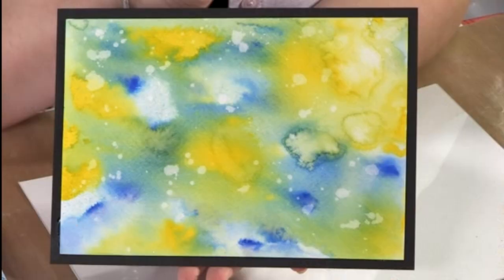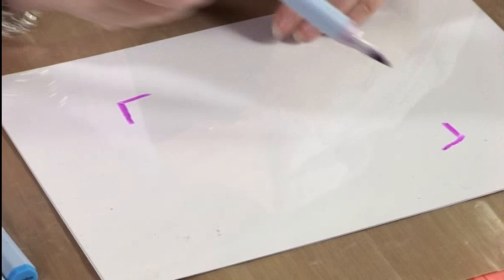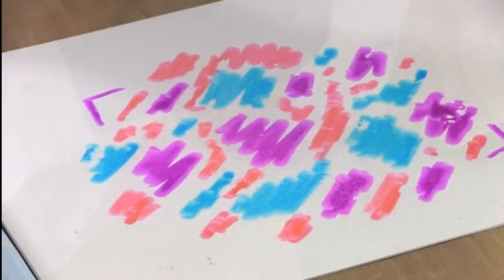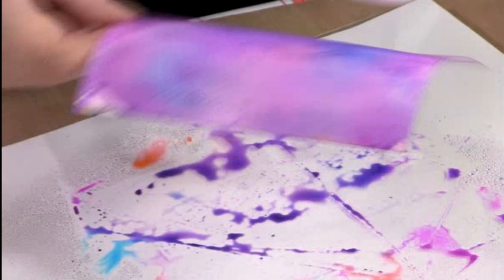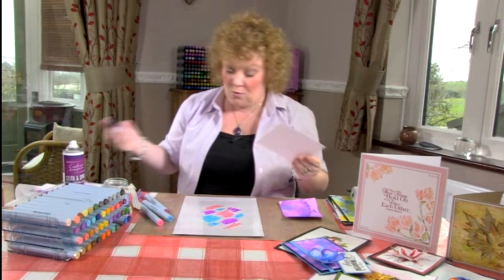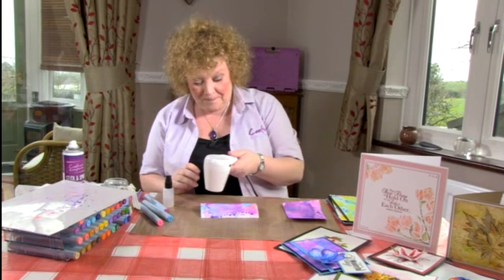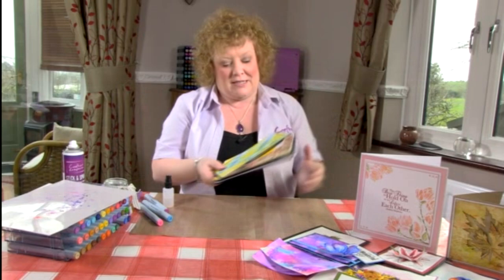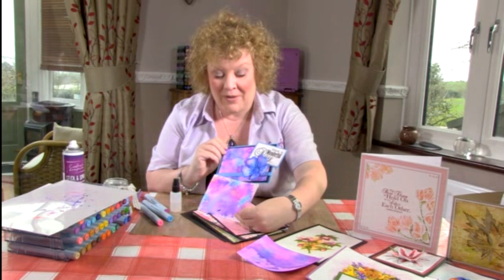Creating a Customised Background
Crafters Companion Spectrum AQUA